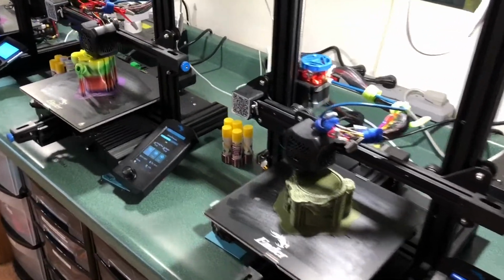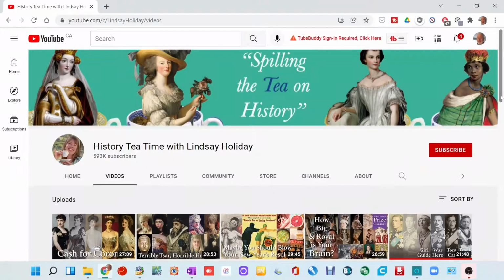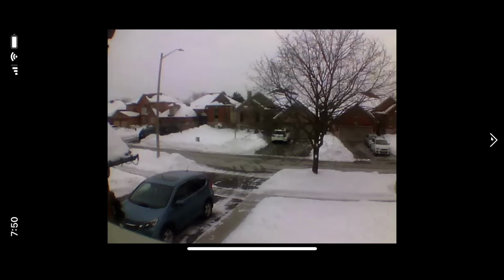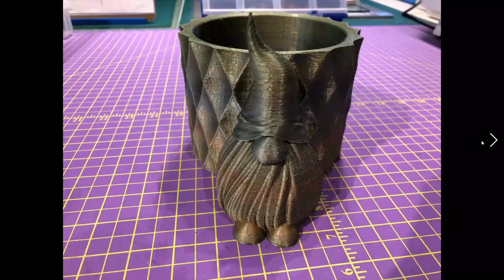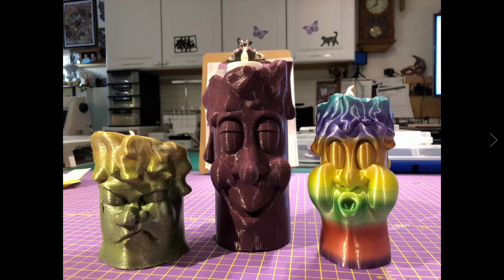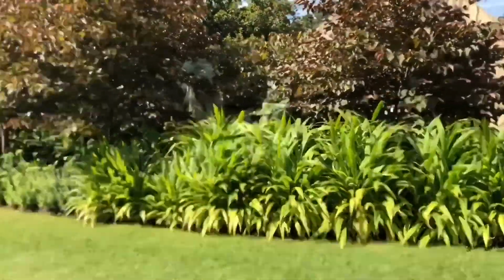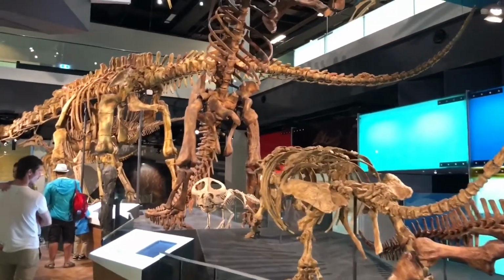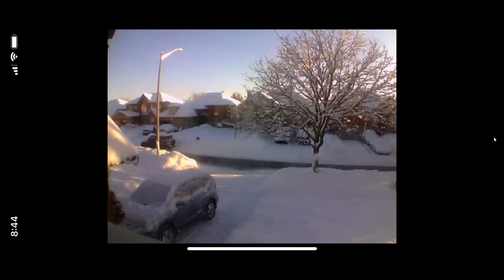"How About Some Cheese with that Whine- Truckers!" Bland Designs Vlog#251 January 31, 2022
Craft and Chat
Time: Feb 2, 2022 01:00 PM Eastern Time (US and Canada)

Here are the Zoom Links for the Friday Night Cocktail Party (March 4) and the Saturday Retreat March 5):

The Idiot Quilter Retreat Friday Ice Breaker Cocktail Party
Time: Mar 4, 2022 07:00 PM Eastern Time (US and Canada)

The Idiot Quilter Spring 2022 Retreat
Time: Mar 5, 2022 09:00 AM Eastern Time (US and Canada)